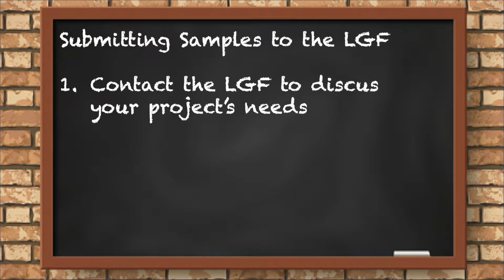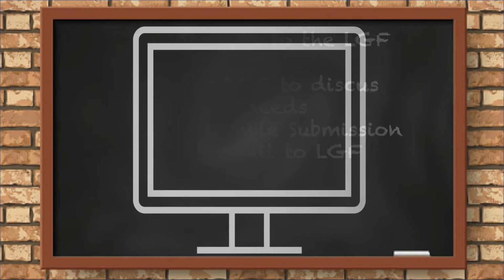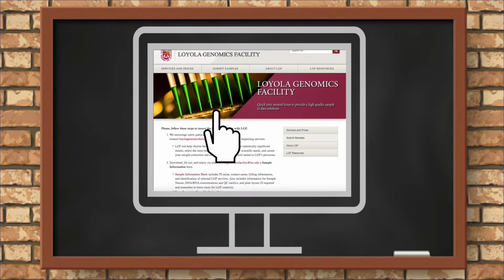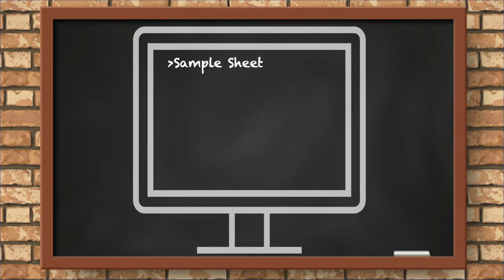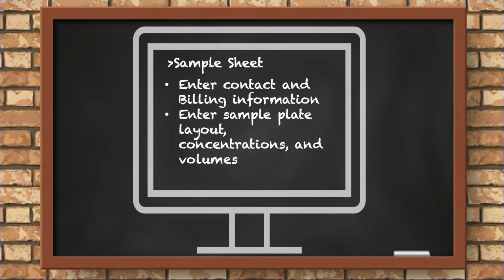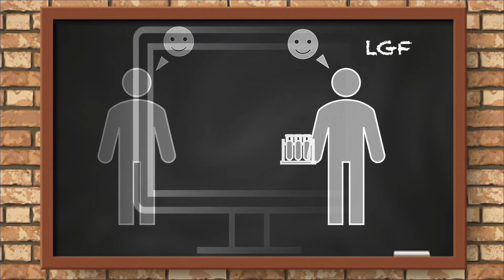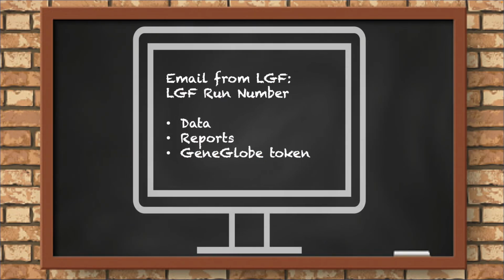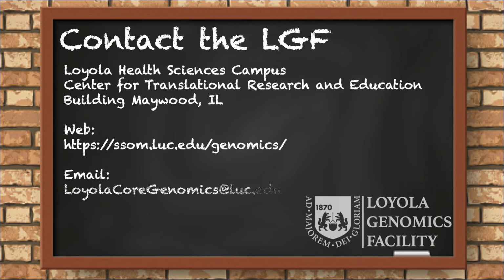LGF Sample Submission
At the LGF, we know your sequencing samples can represent considerable time, effort, and expense.  To get the most out of you sequencing data, we recommend the following steps for interacting with the LGF.